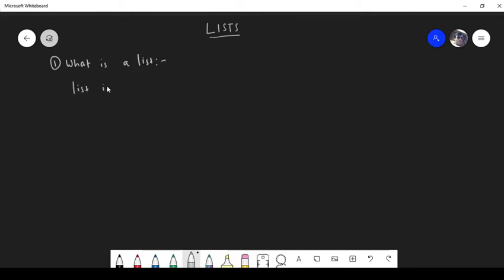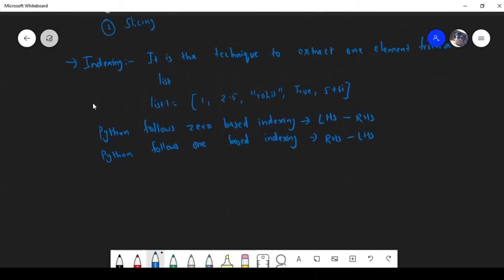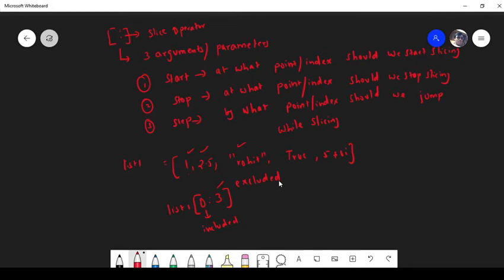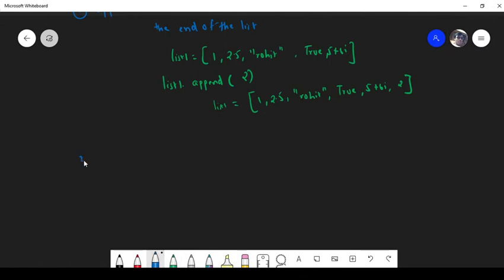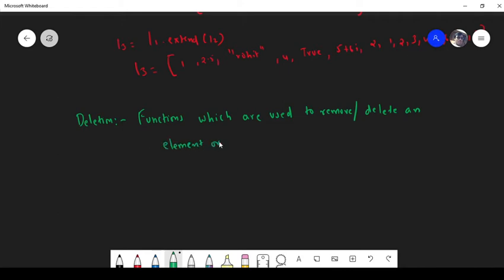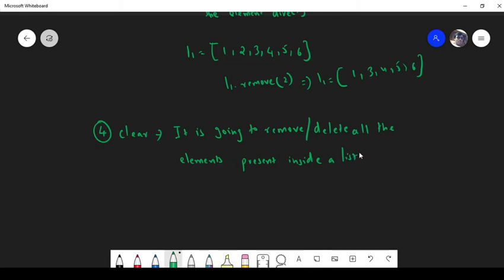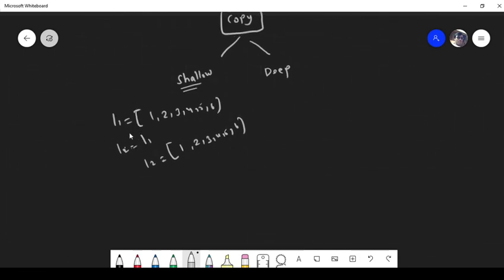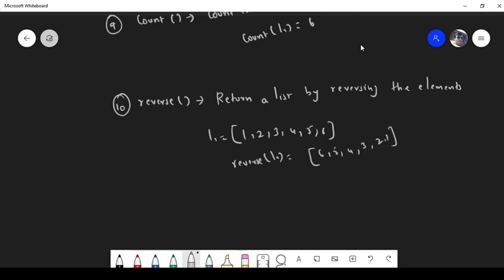15.Lists and its Built-in-Functions | Easy to Understand | Very Important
Hello Everyone,

keep learning
keep growing